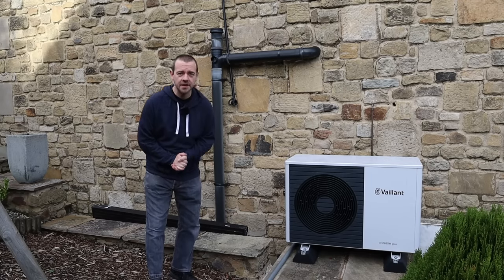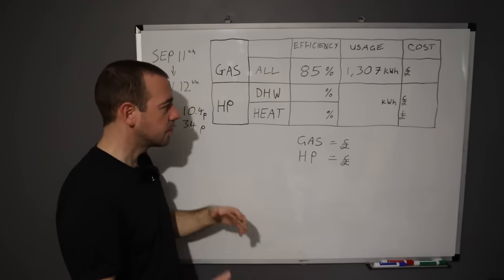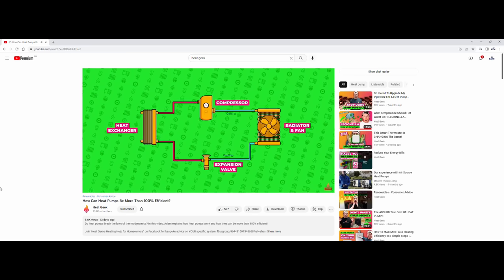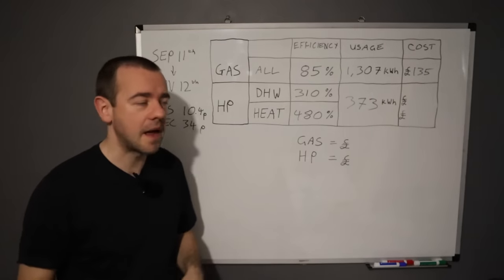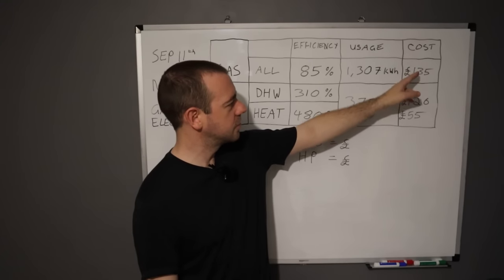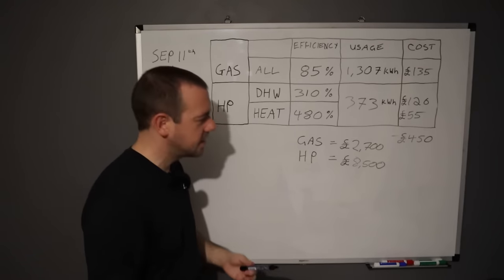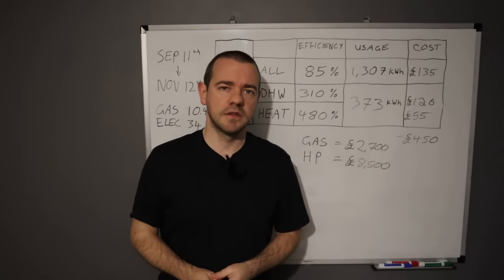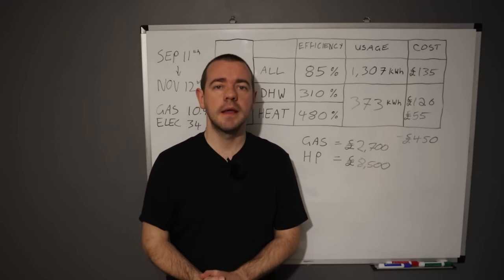Heat Pump - Running & Install Costs (vs Gas)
Now I have some solid data to point in the direction this heat pump is going in, I can finally answer some of your questions.